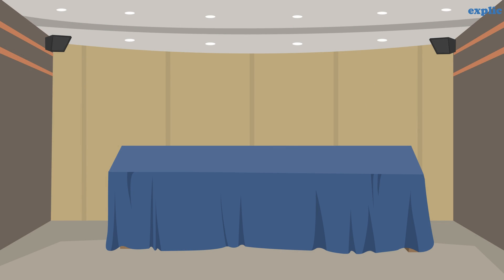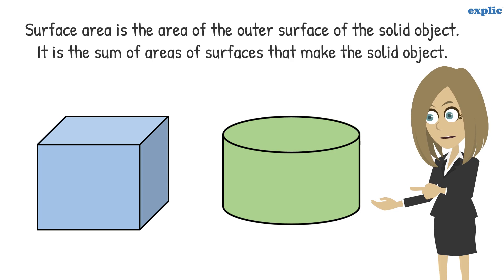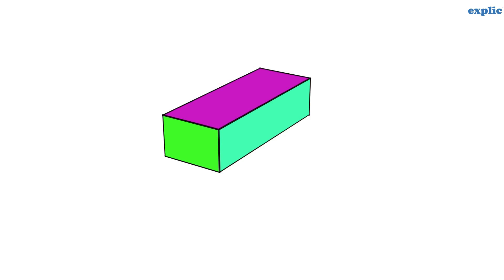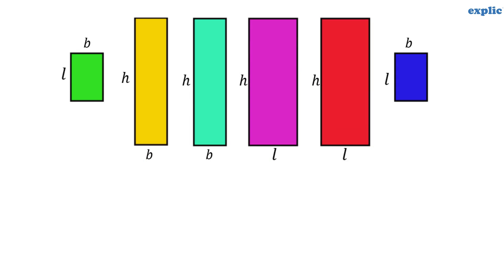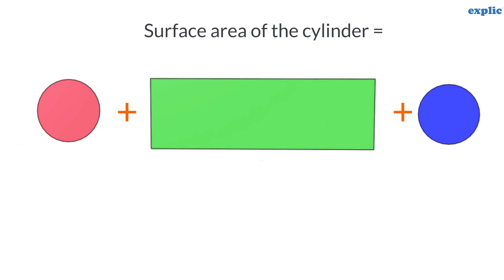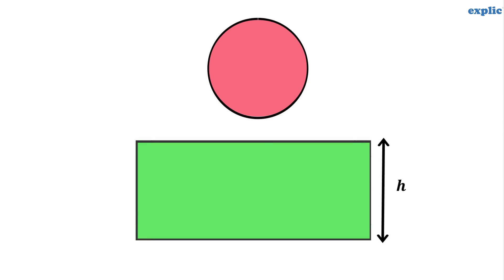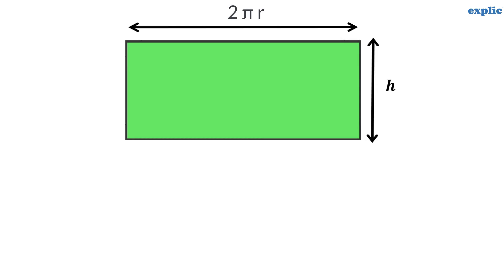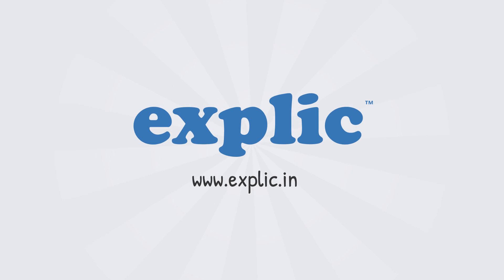Surface Area of Cube, Cuboid and Cylinder (Class 8 CBSE)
Learn to calculate surface area of Cube, Cuboid and Cylinder